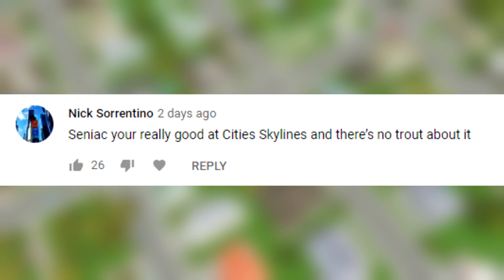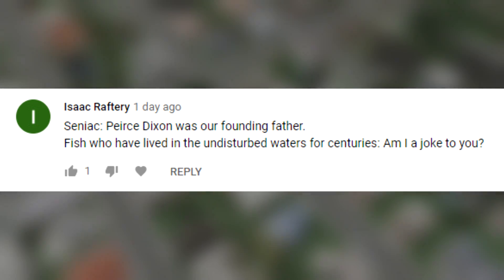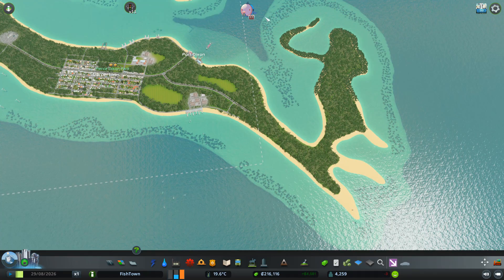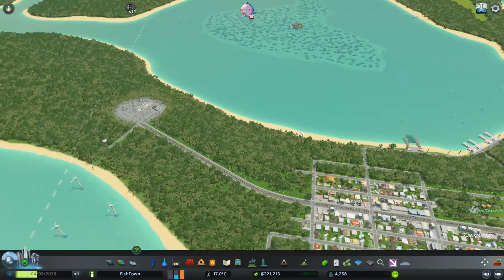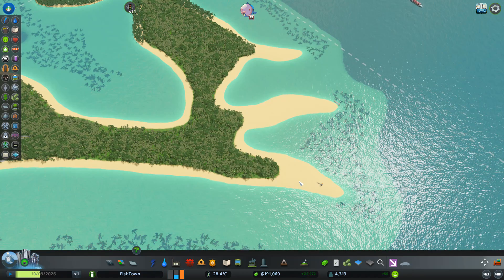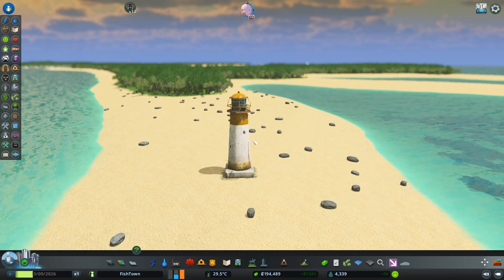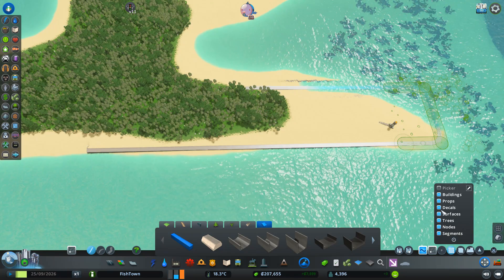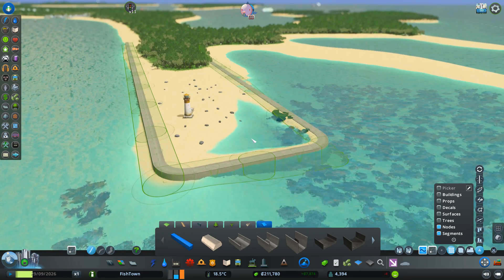BUILDING THE FISHING PORT - Cities Skylines FishTown #4